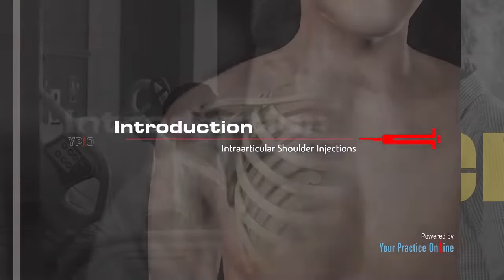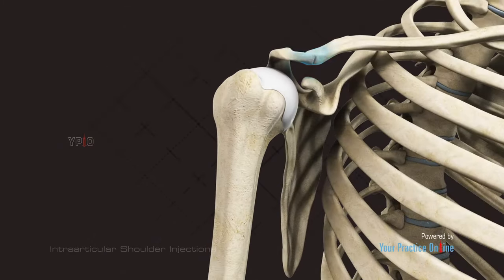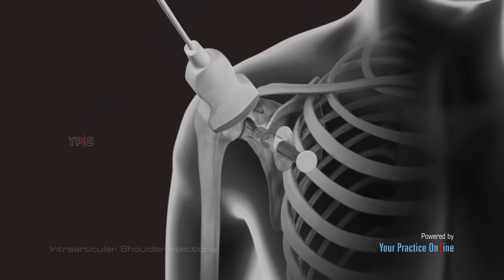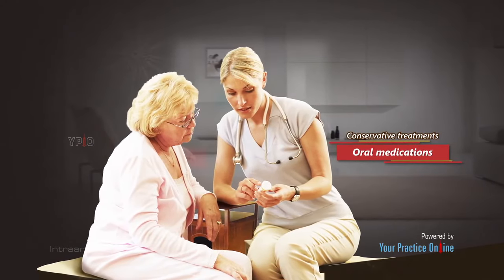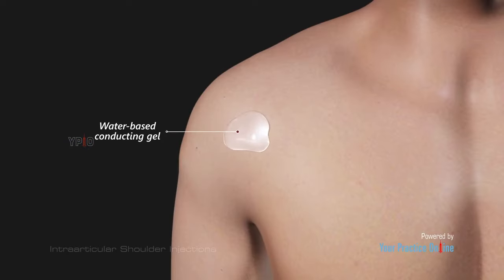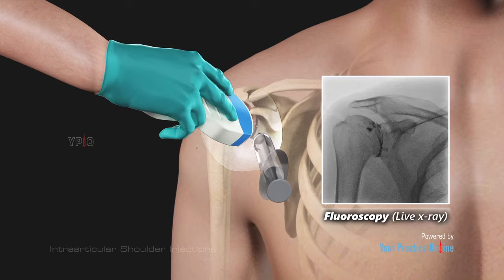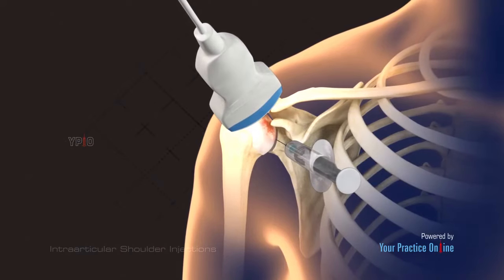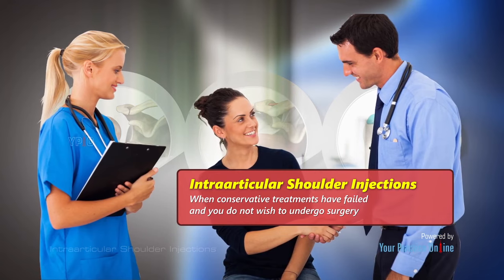Intraarticular Shoulder Injection